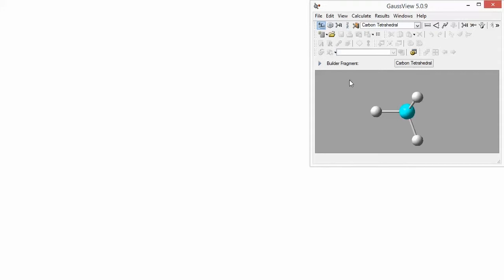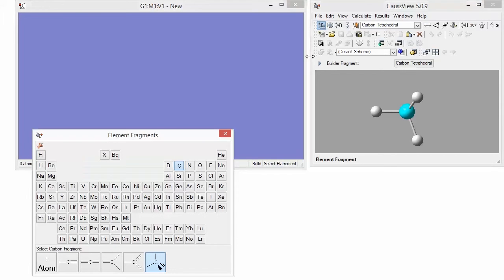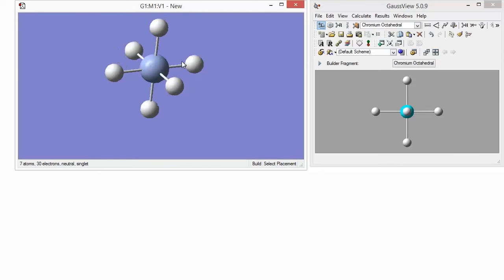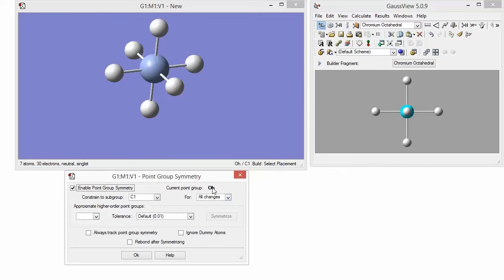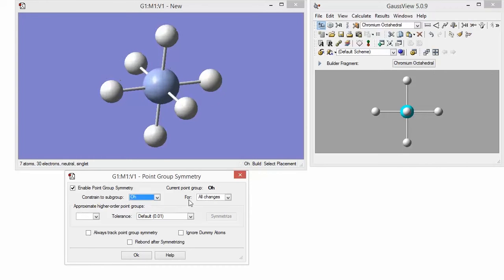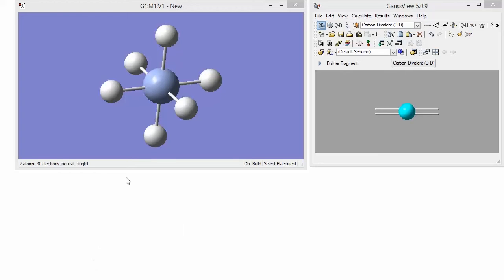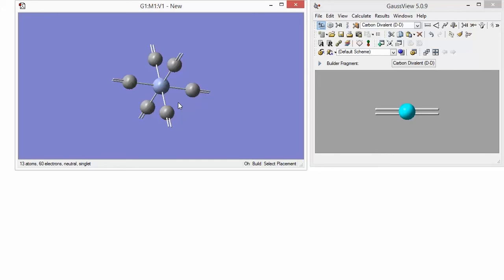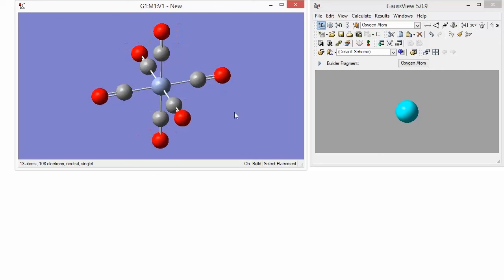Building chromium hexacarbonyl with GaussView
Demonstration of building chromium hexacarbonyl (p.66).